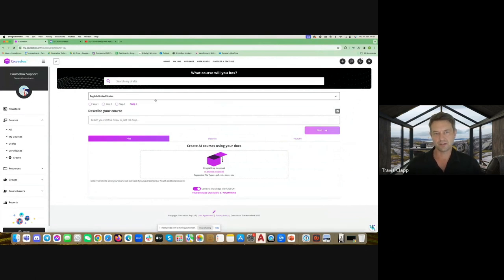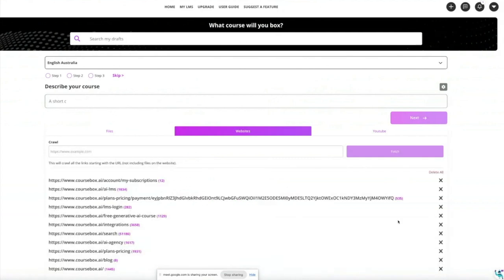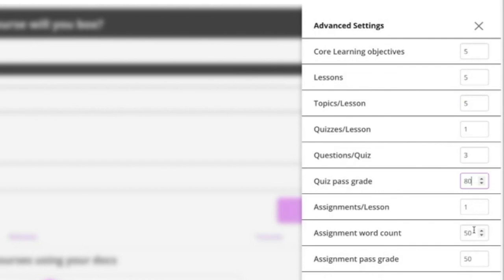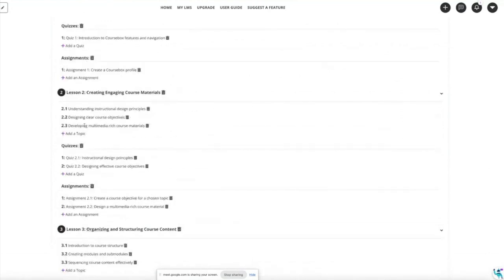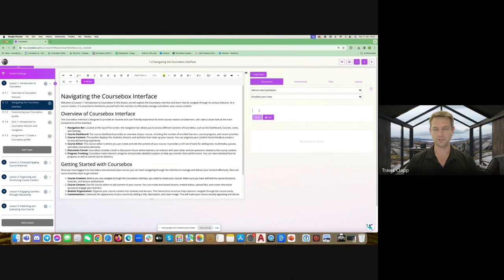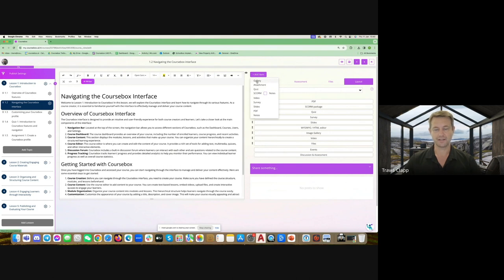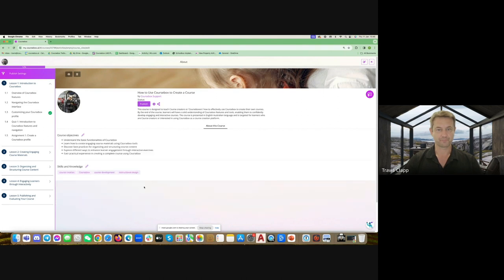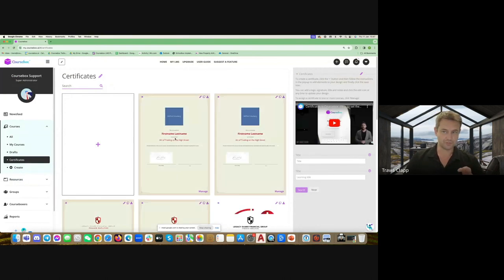How to Coursebox